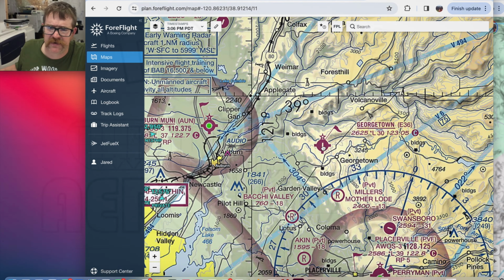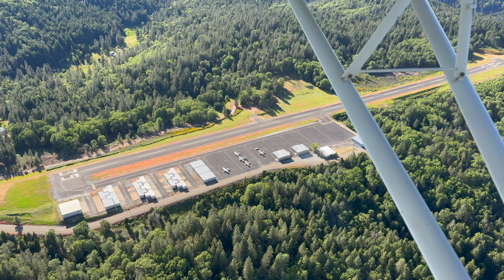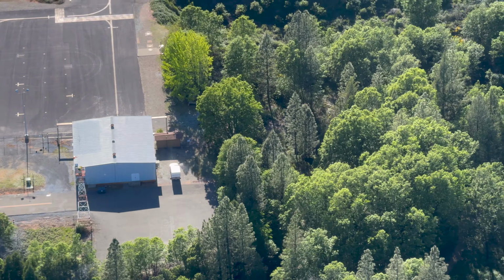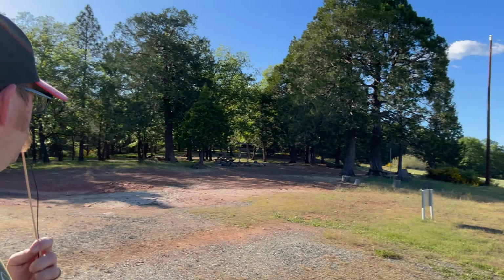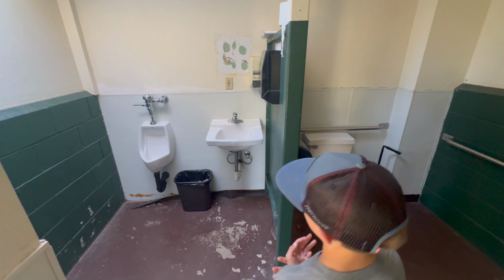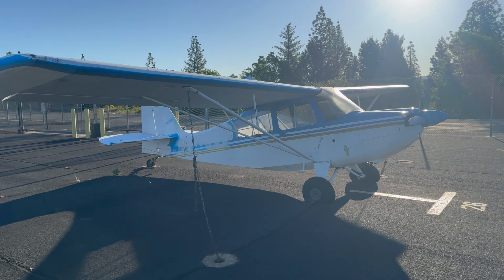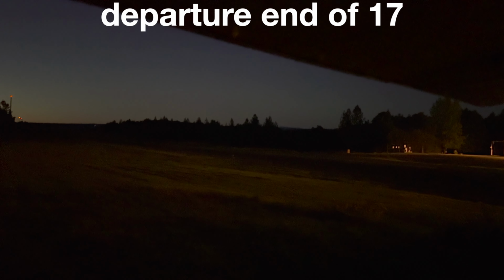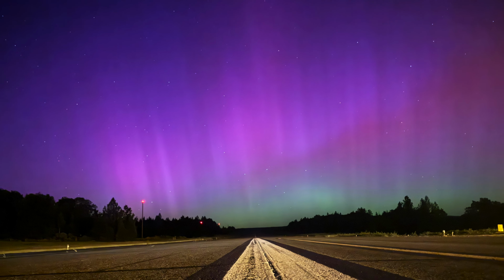Georgetown, CA (E36) - Friendly Airport Review!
Come on a flight in the Super Chief to checkout the little Georgetown Airport!